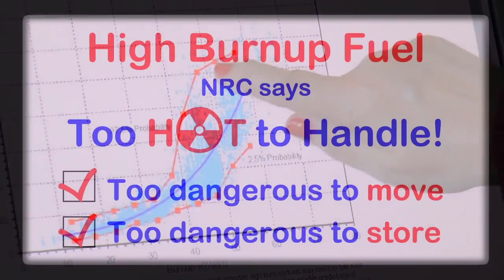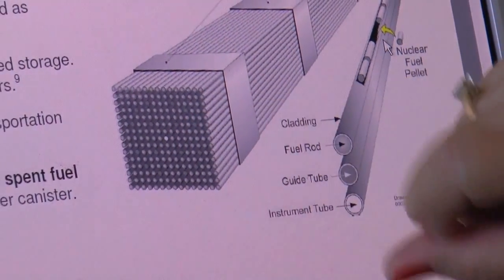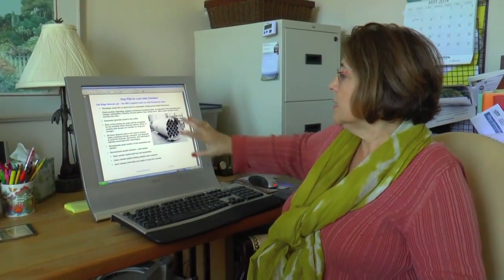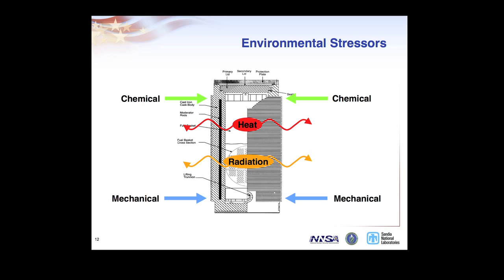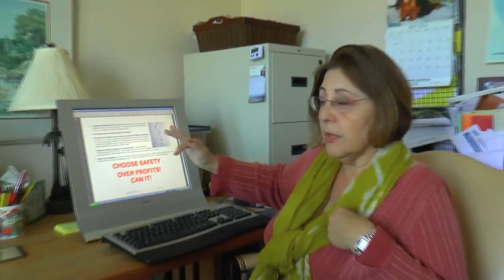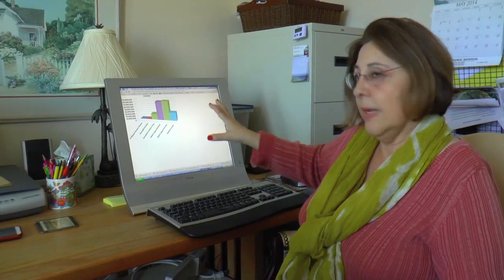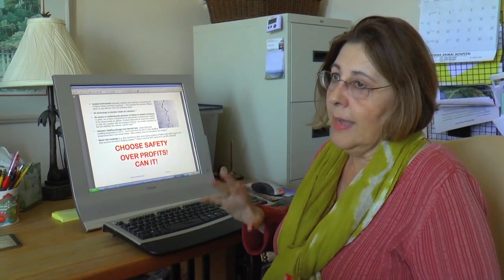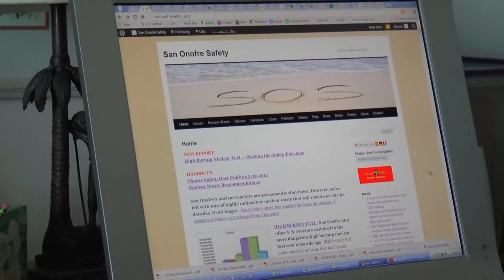San Onofre Waste: T☢☢ H☢t t☢ Handle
Donna Gilmore, founder of SanOnofreSafety.org, explains in seven minutes why what's happening with San Onofre's high level nuclear fuel waste is incredibly dangerous and important for the public to know about.

High Burnup Nuclear Fuel No short-term storage or transport solutions

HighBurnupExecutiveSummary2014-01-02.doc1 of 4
SanOnofreSafety.org

One Day Son All This Will Be YoursNuclear waste generated by nuclear power reactors is extremely dangerous to health and the environment for thousands of years.

Ratepayers and taxpayers fund billions of dollars to store this highly radioactive nuclear waste.

The Nuclear Regulatory Commission (NRC) may require the waste to be stored at current sites for hundreds of years, since there is no permanent storage solution. All current waste storage methods have serious risks and there is controversy as to which methods are the "lesser of the evils."

To make matters worse, the "high burnup" fuel now used in U.S. nuclear reactors is even more dangerous than the fuel originally used.
High Burnup Fuel: No safe storage or transport solution
Vertical Dry Cask Storage

The NRC has so little confidence in the safety of high burnup nuclear fuel, they have taken these actions:

        No approval beyond 20 years for high burnup dry cask storage.
        No approval for safe high burnup transportation containers.

The NRC approved high burnup fuel (over 45 GWd/MTU) in the 1990′s. However, experimental data suggests fuel with burnup as low as 30 GWd/MTU shows signs of premature failure.  And this November 23, 1976  memo to Prairie Island indicates the NRC was concerned about high burnup (defined then as over 20 GWd/tU).
U.S. Spent Fuel Pools at Capacity NRC 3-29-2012

The nuclear industry switched to high burnup fuel because it can burn longer in a reactor, increasing industry profits.  However, it reduces our safety.

        No approved short term storage. High burnup fuel is so dangerous and unstable, the NRC will not approved more than 20 years of dry cask storage, even though this deadly waste needs to be stored for thousands of years. Instead the NRC proposes a "demonstration project" that includes requirements for technology that does not yet exist — the ability to monitor the waste inside the dry cask storage system.

        High Burnup Fuel Clad Hydrides Microscopic ViewNo approved safe transportation. The NRC has not approved* safe transportation canisters and casks for high burnup fuel due to potential failures of the protective fuel cladding and the unpredictability and instability of high burnup fuel.  The protective cladding around the enriched uranium fuel is becoming brittle, making it more fragile and more likely to shatter. This can release radiation into the environment

        Over twice as radioactive.

        Years to Cool ChartRequires up to 20+ years in spent fuel pools. High burnup fuel waste is over twice as hot as lower burnup fuel, requiring up to 20+ years in spent fuel pools before it is cool enough to transfer to dry canisters and casks.

        Requires more space for storage. High burnup fuel waste requires more space in a permanent repository than lower burnup fuel because it is over twice as radioactive and over twice as hot. No designs have been developed or approved for this waste.

        NRC is approving even higher burnup levels.

        Higher Burnup Higher Cladding Failure ChartBurnup as low as 30 GWd/MTU increases risks of cladding failure, which can result in a hydrogen explosion.